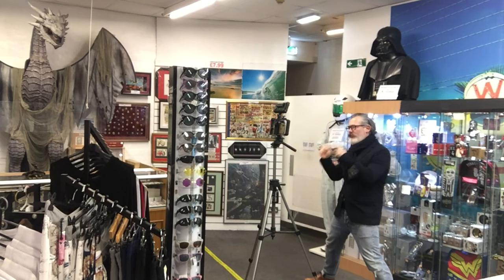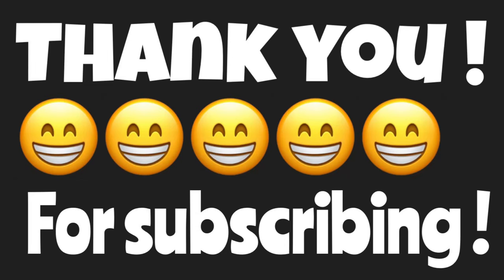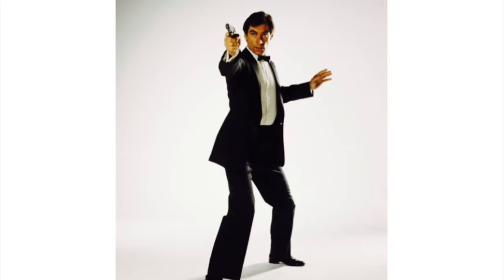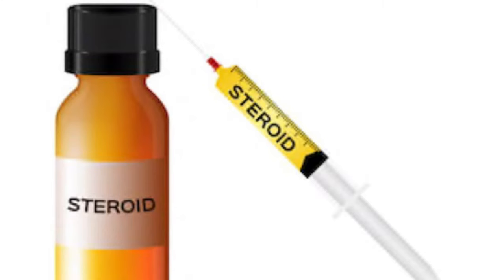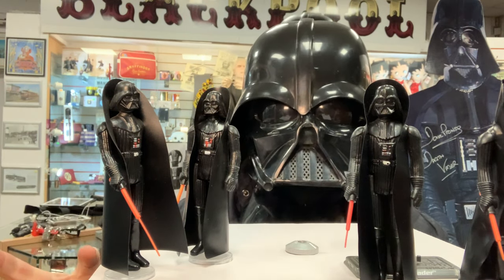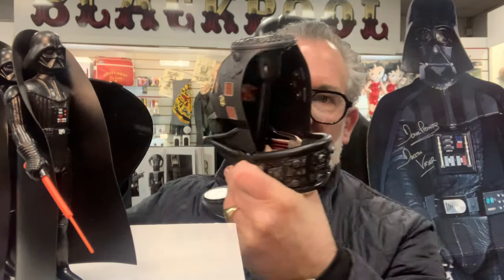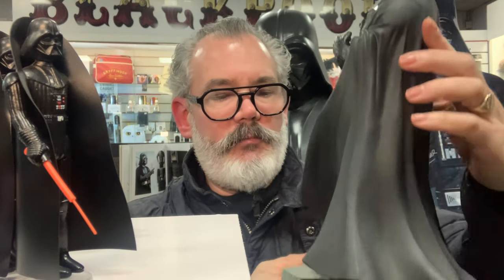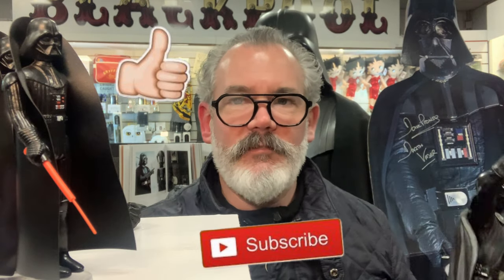Darth Vader Tribute (David Prowse) Toy Tuesday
This weeks toy Tuesday is a Darth Vader Tribute.

If you would like to visit Brooks Collectables Shop &Toy Museum our address is below.

Brooks Collectables Blackpool
7 Waterloo Road
Blackpool
Lancs
FY4 1 AF

Opening times for the shop & museum
Monday     11 till 5+
Tuesday    11 till 5+
Wednesday 11 till 5
Thursday   11 till 5+
Friday         11 till 5+
Saturday    11 till 6+
Sunday       11 till 5+

I’ve bought the kit with my own money, and am not being paid in any way to promote or endorse this product I’m building hot purely as a fan !